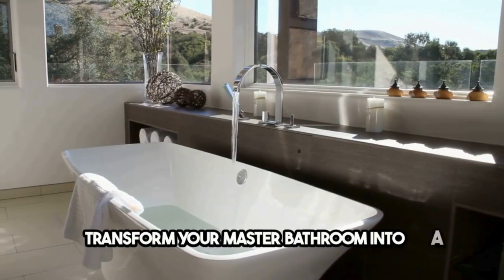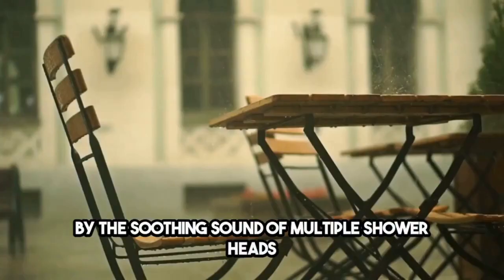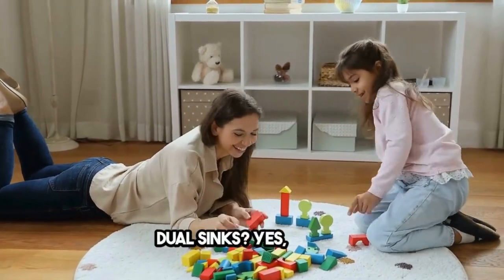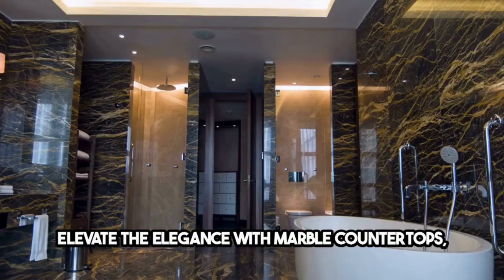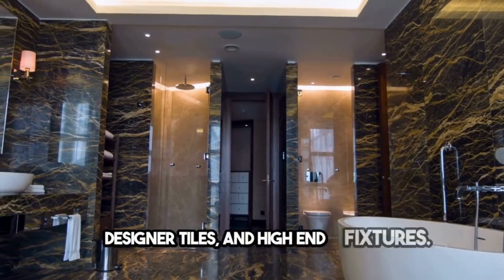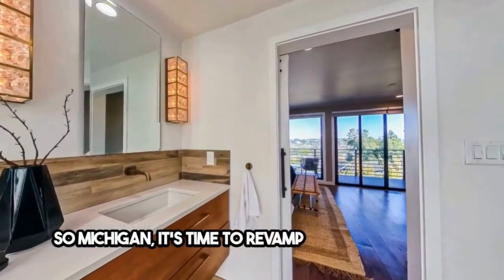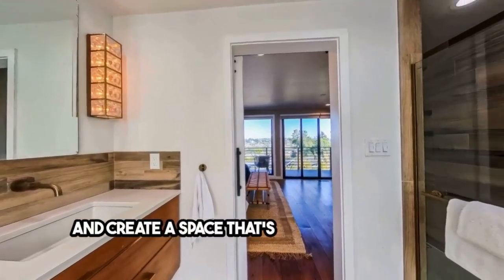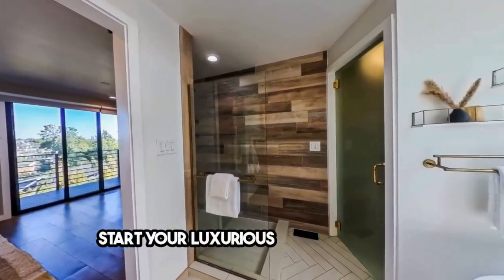Master bath revamp Lenox, MI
A master bathroom isn’t just a place to get ready for the day; it’s a personal sanctuary where comfort meets style. In Lenox, MI, homeowners are increasingly looking to transform their master baths into luxurious retreats. This guide walks you through the essentials of revamping your master bathroom, from initial planning to the finishing touches.

Setting Goals and Budgeting
Begin by defining what you want to achieve with your renovation. Is it more light, space, or luxury? Next, establish a realistic budget that covers labor, materials, unexpected expenses, and a little extra for those wish-list items. Remember, good planning is key to a smooth renovation process.

Design Inspiration for Master Baths
In Lenox, MI, bathroom designs range from the sleek lines of contemporary styles to the cozy warmth of modern farmhouse aesthetics. Choose a design that reflects your personal taste while enhancing the functionality of the space.

Local Resources and Hiring Professionals
Lenox, MI, boasts a wealth of resources for your renovation needs. From Five Star Bath Solutions of Macomb for comprehensive remodeling services to local suppliers for quality materials, you’re covered. Hiring a professional ensures your renovation is done right, adhering to local building codes and design standards​​​​.